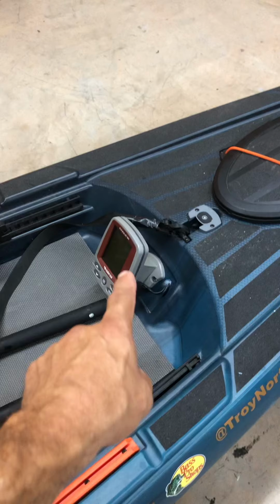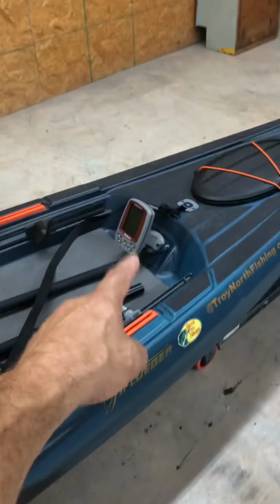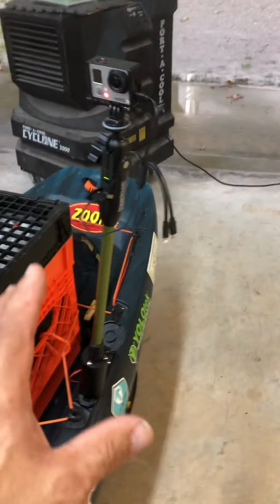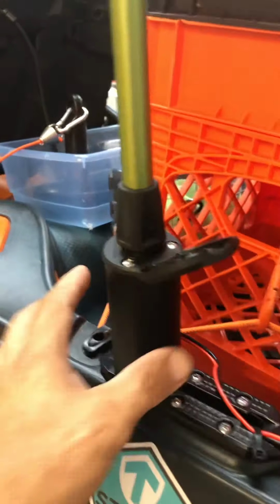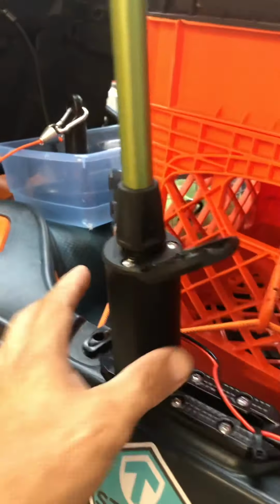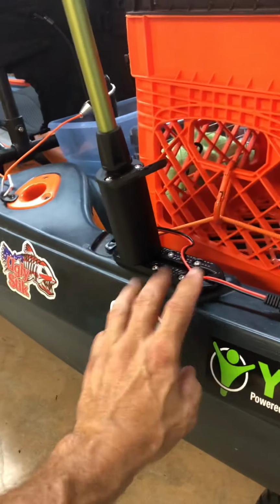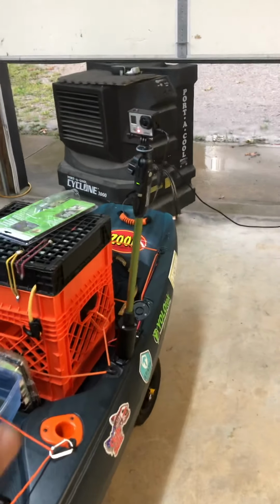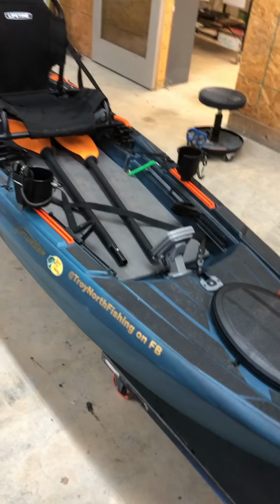Troy North Outdoors Kayak mods update including Yolotek!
A small update on my Lifetime Yukon kayak setup   (Sorry video Is not horizontal as I shot a short video for Instagram on Troy North Outdoors and forgot to turm for this one)  Added a Eagle Cuda graph add, 12 volt battery and the Yolotek camera mounts system.  NOTE! For your Yolotek purchases use link

Sent from my iPad